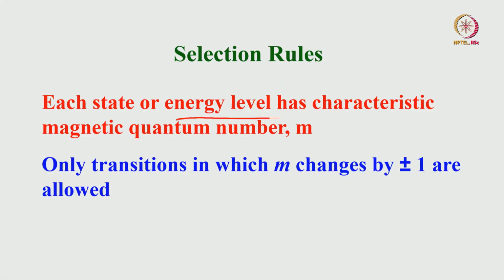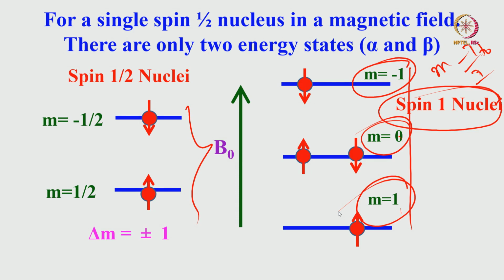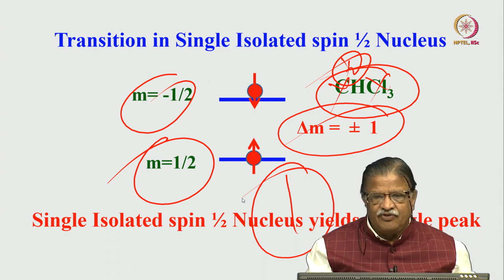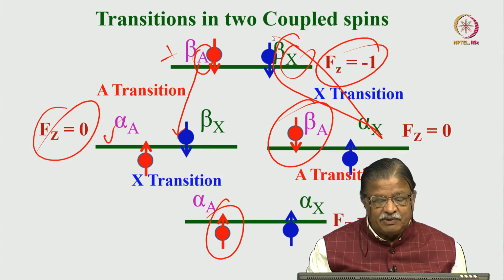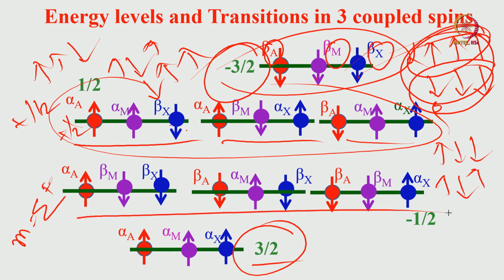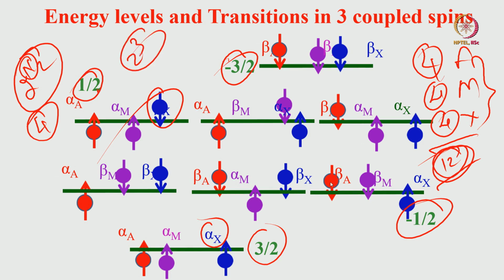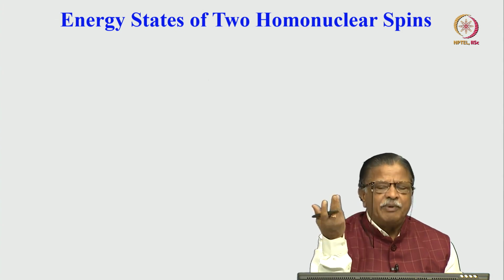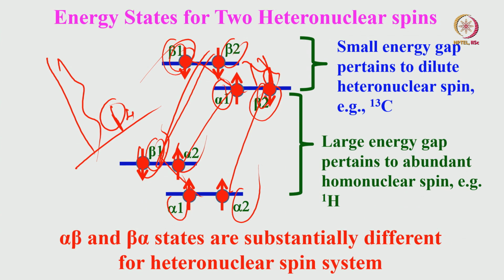Transitions in coupled spin systems